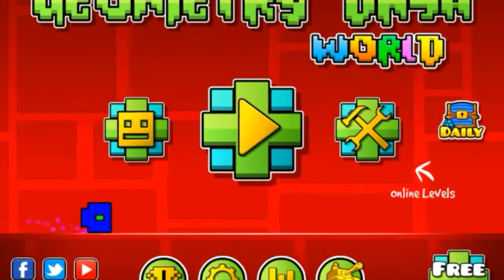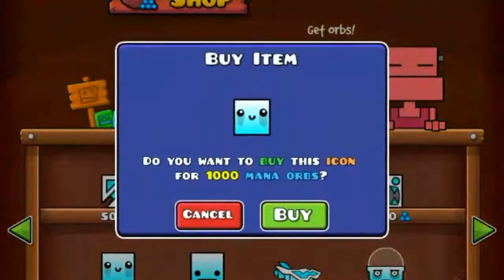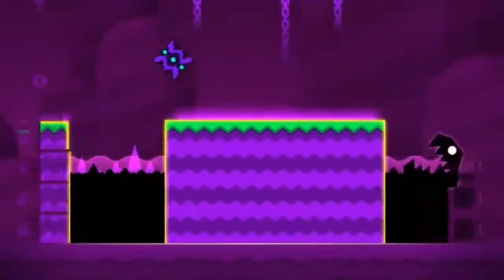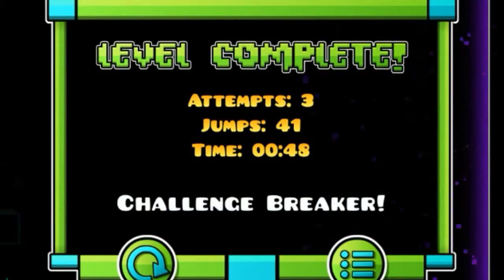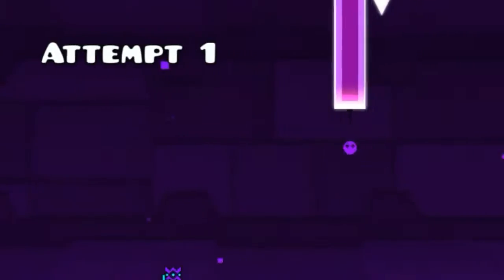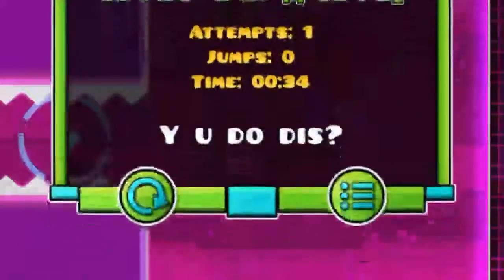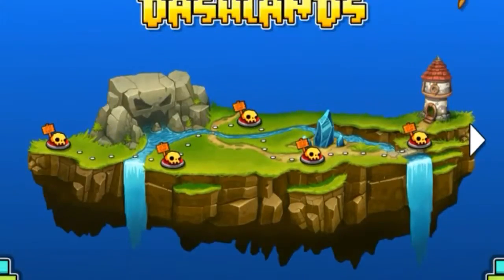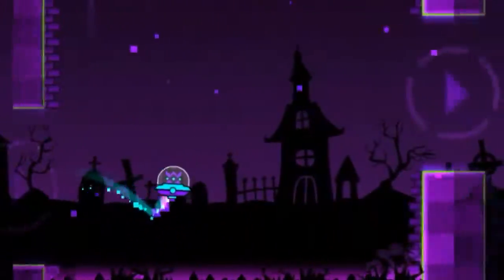Geometry dash world!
So I showed you guys all the levels I passed! I got a new charector in this game to! By